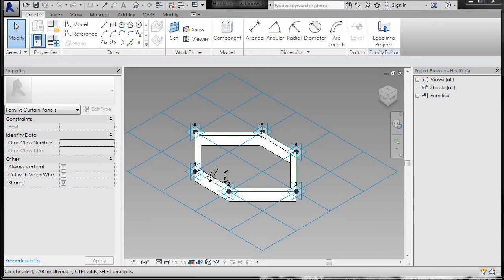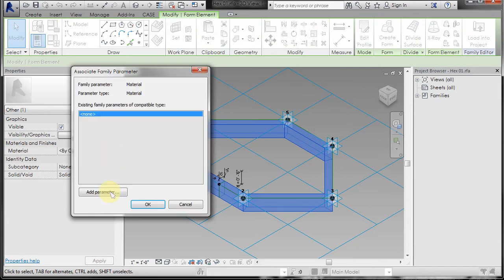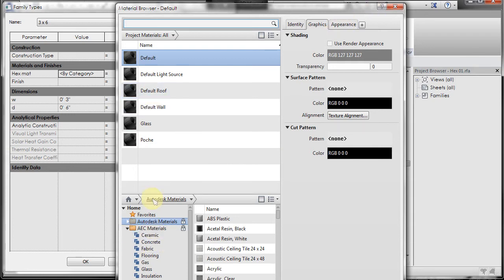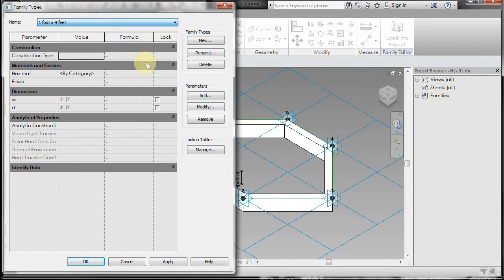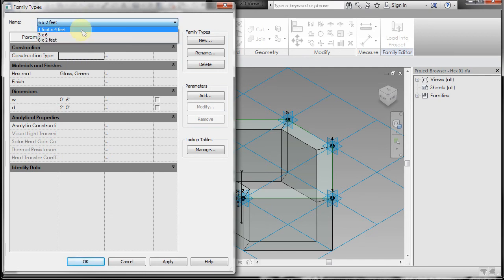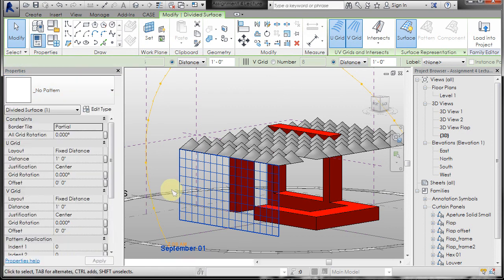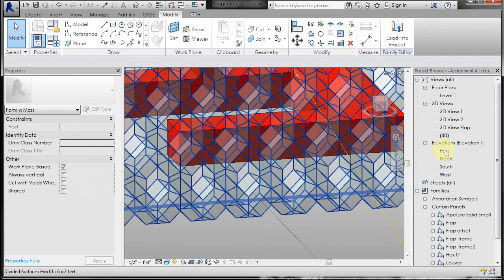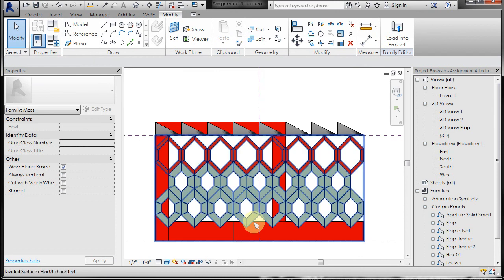PP REVIT 08 MATERIAL PARAMETER INTRO